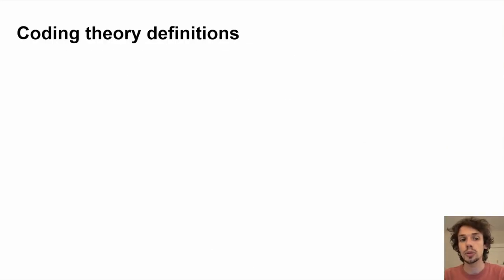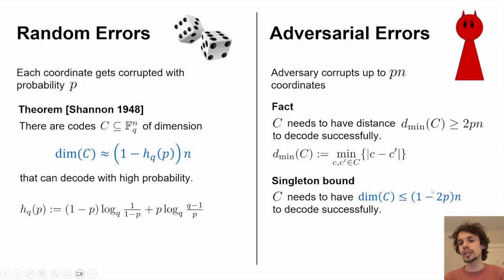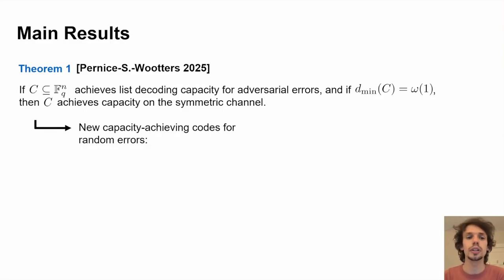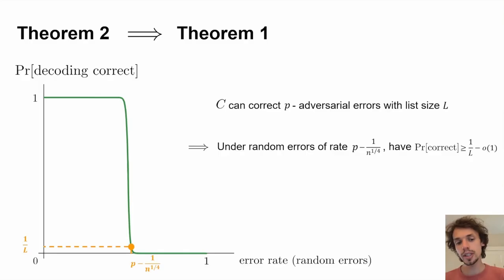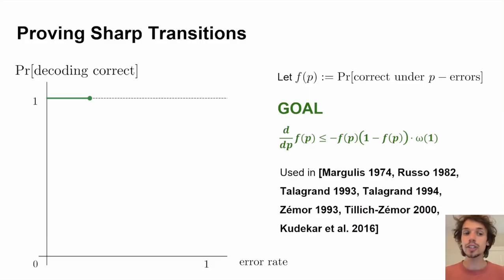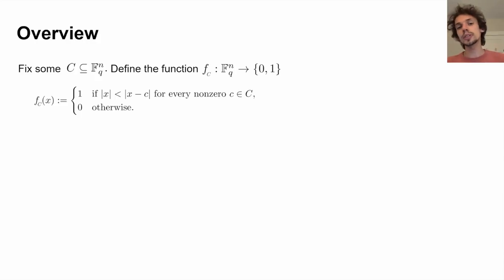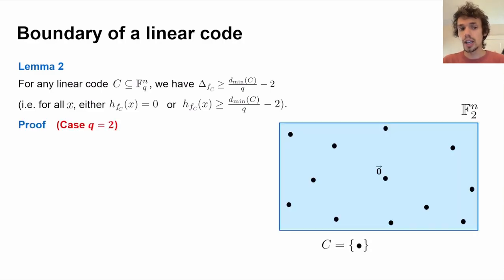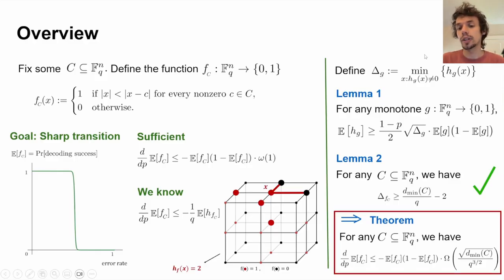STOC25 6 A 6 List-Decoding Capacity Implies Capacity on the q-ary Symmetric Channel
Paper title: List-Decoding Capacity Implies Capacity on the q-ary Symmetric Channel
Paper authors: F. Pernice, O. Sprumont, M. Wootters
Video by: Oscar Sprumont